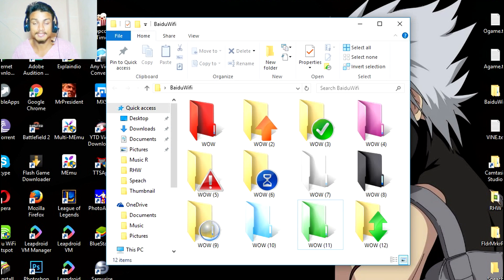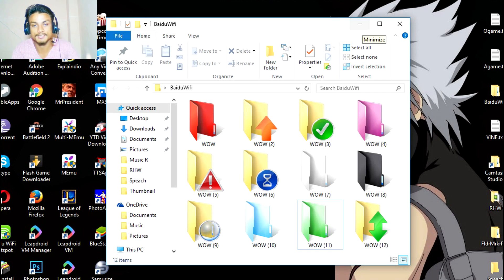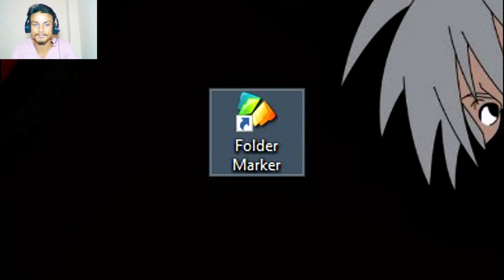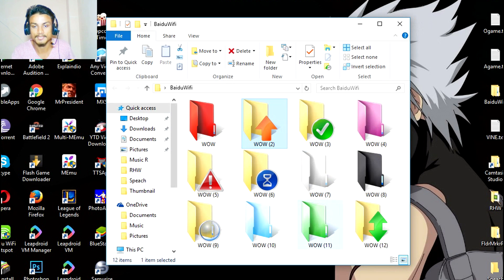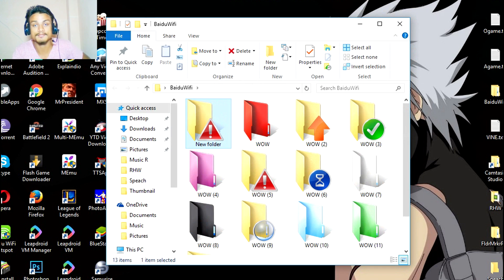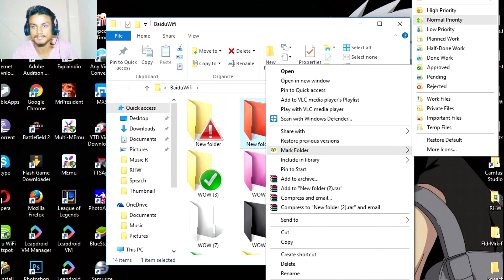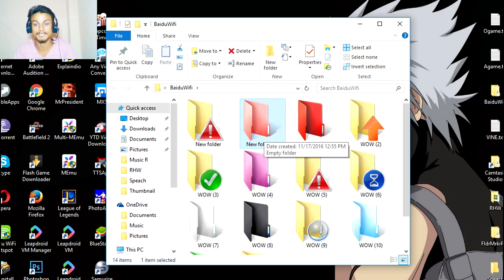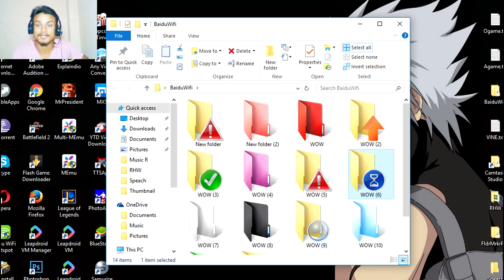How To Cutomize Windows 10 Folders | Change Color & Icons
Customize you folders as you wish add colors or change the icons make it your own custom folder, very useful to organize your files within the folders, like for office works documents or may be some music, game etc.